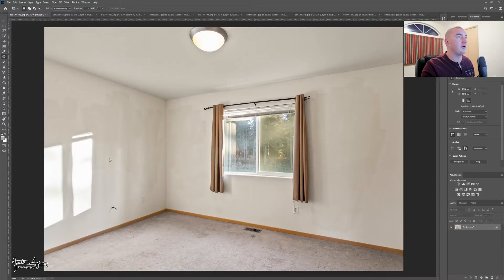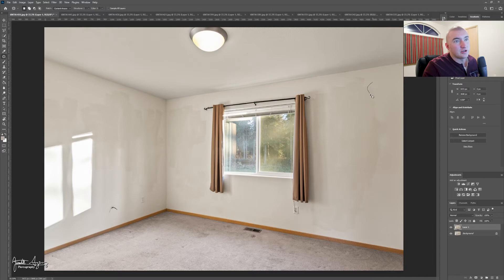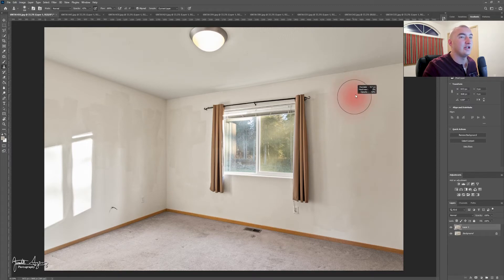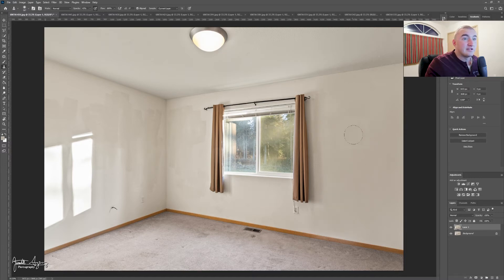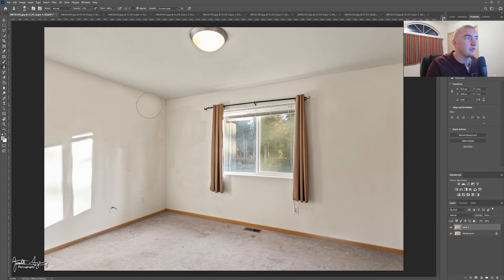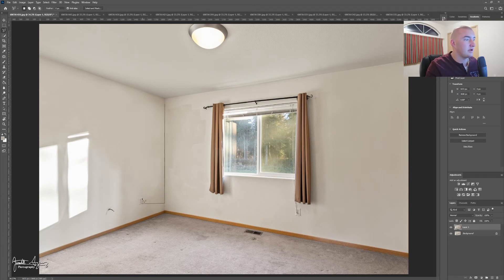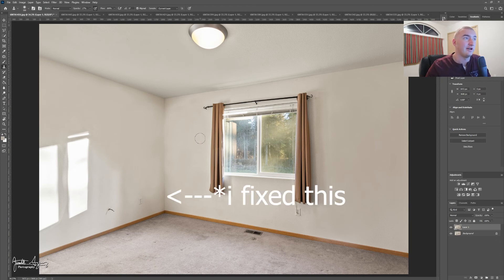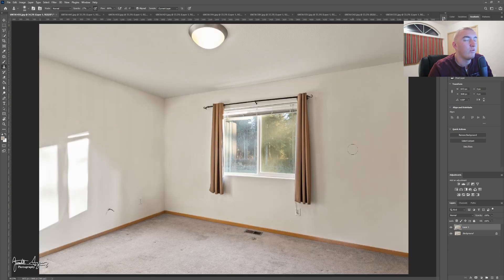How to: Clone Stamp | Patch Tool | Interior Real Estate - Adobe Photoshop (2021)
How to Patch Interior Paint in Photoshop for Real Estate photos. Clone stamp tool in Adobe Photoshop. Use the Patch Tool in Adobe Photoshop. How to fix interior paint in Real Estate photos.

Best way to help optimize your YouTube videos is TubeBuddy! It has helped me tremendously! There's a free version to use!